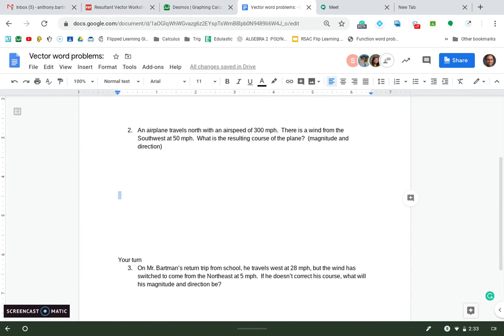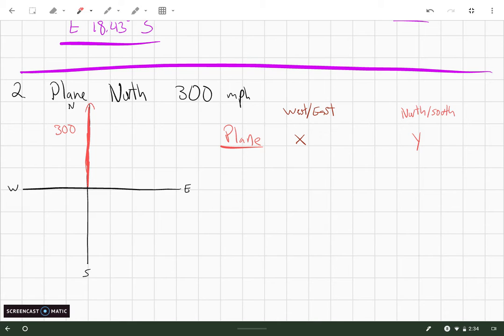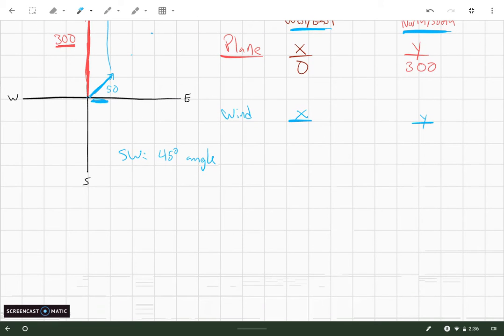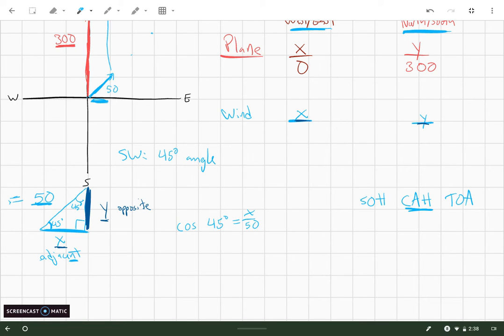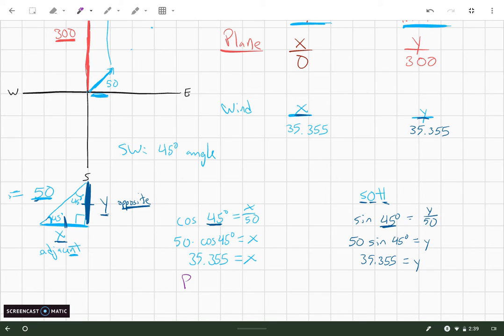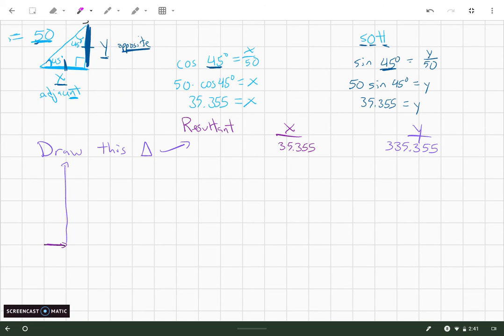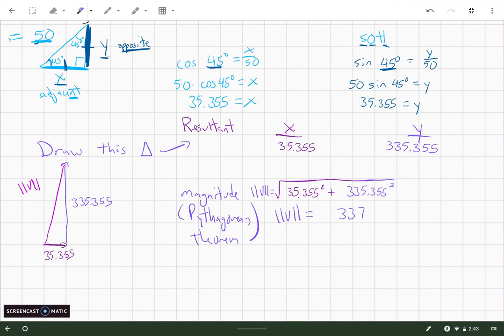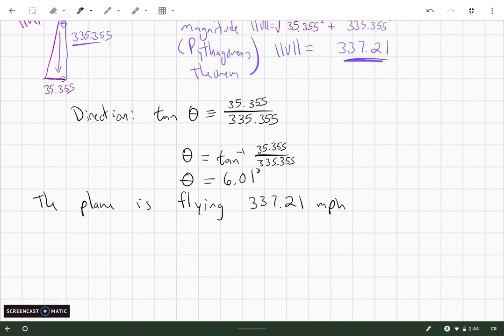Vector word problems question 2